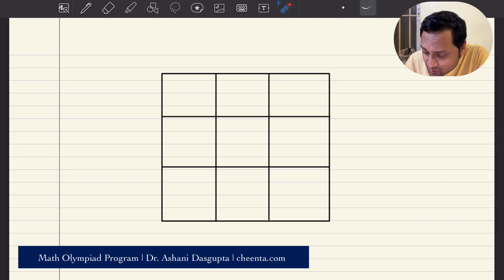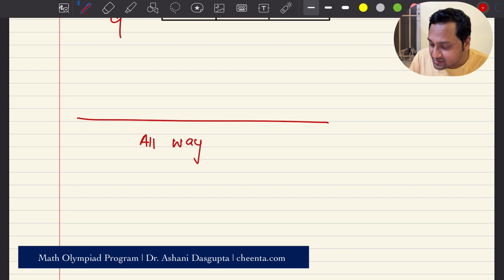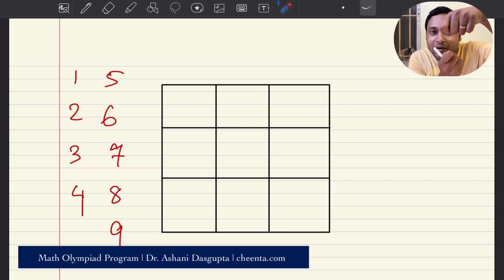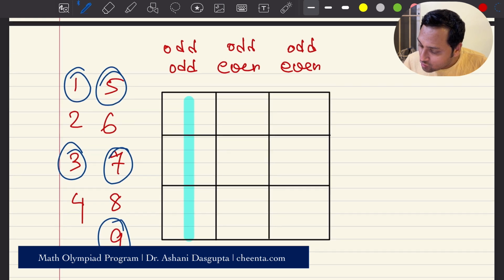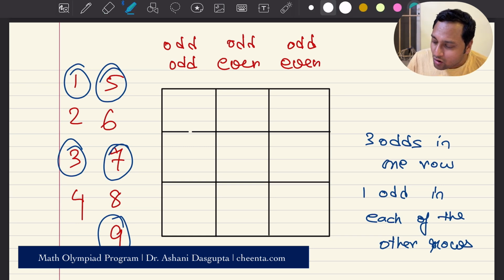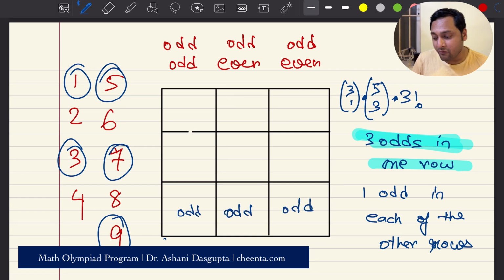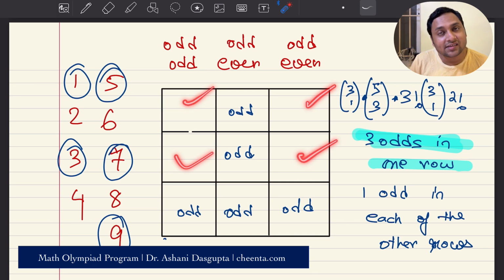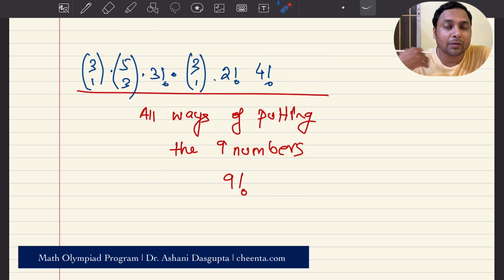Combinatorics of a Grid | American Math Competition 10, P20, 2019 | Math Olympiad, IOQM